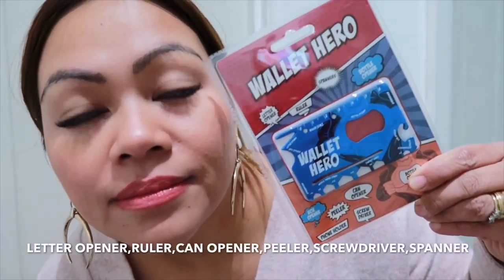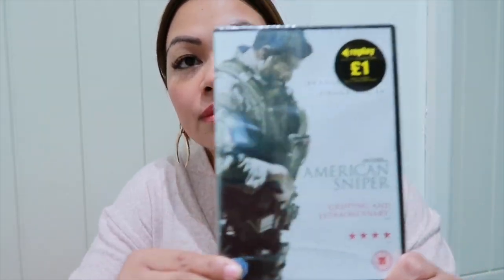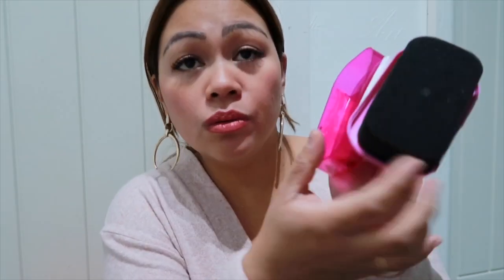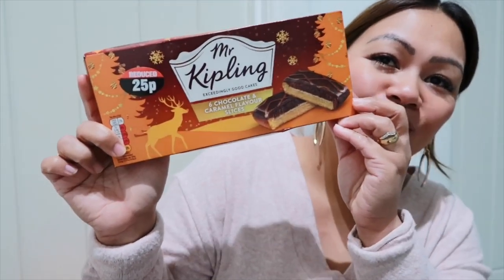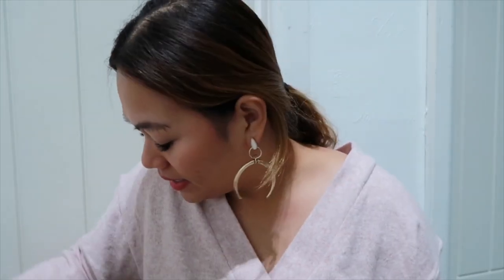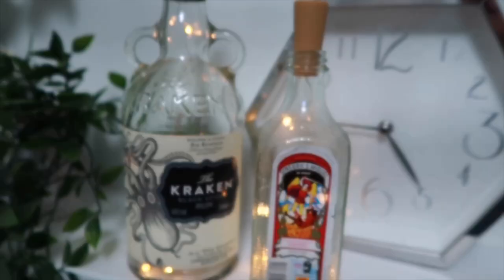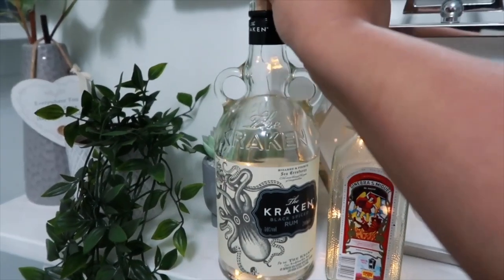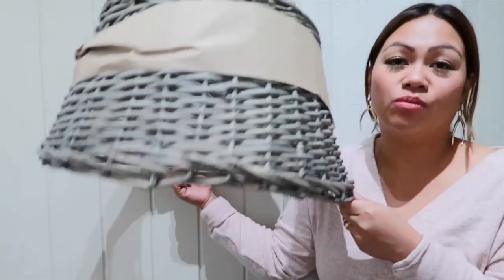POUNDLAND HAUL | DECEMBER 2019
POUNDLAND HAUL & HOW I ORGANISE MY FRIDGE-